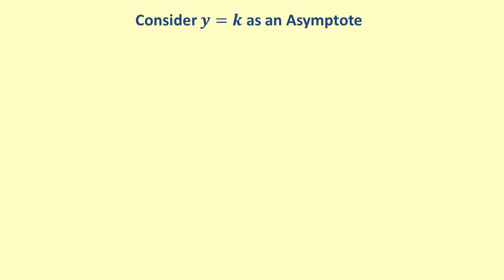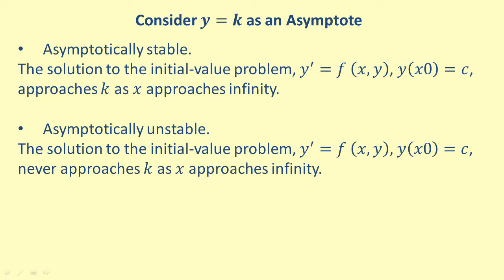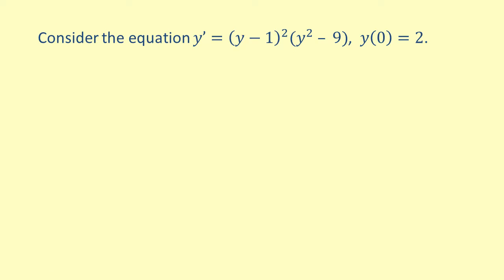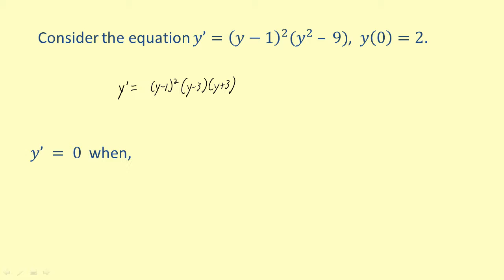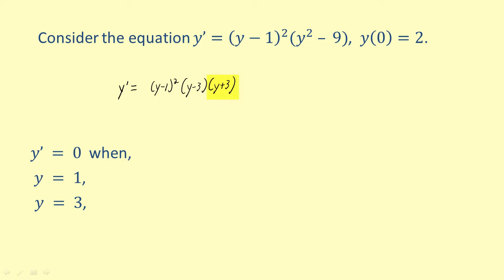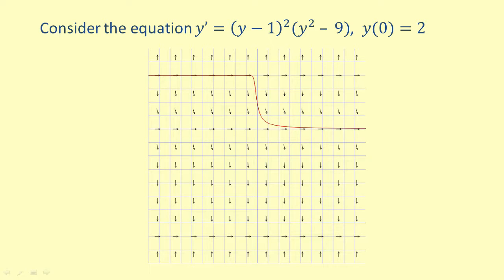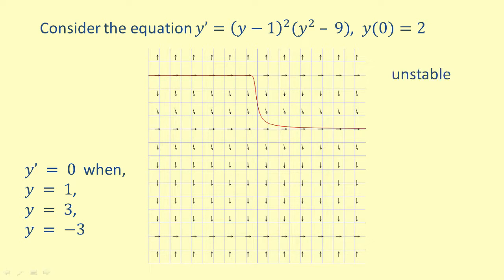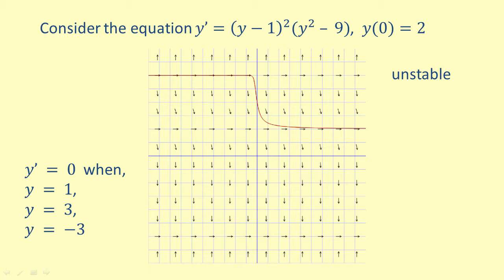Knewton IV C LO 15